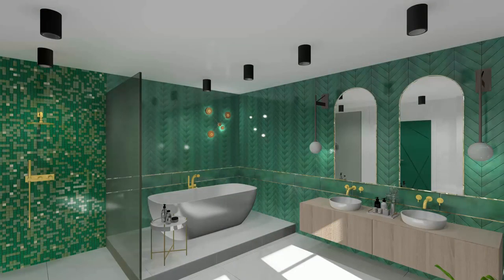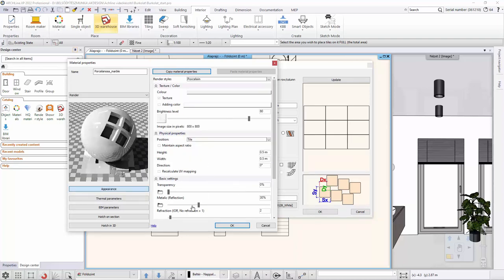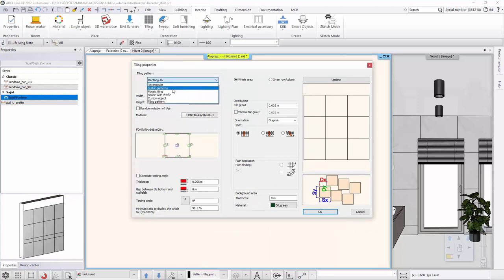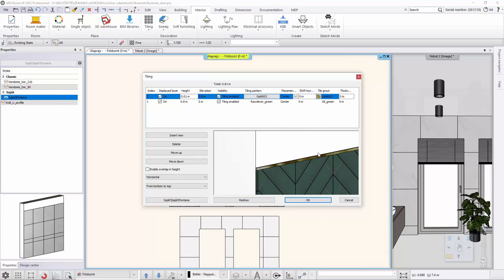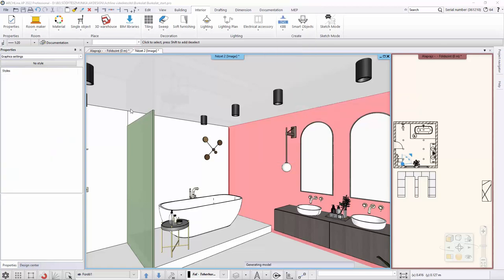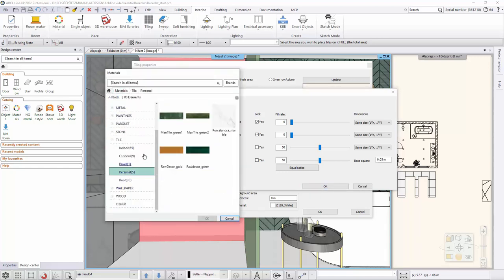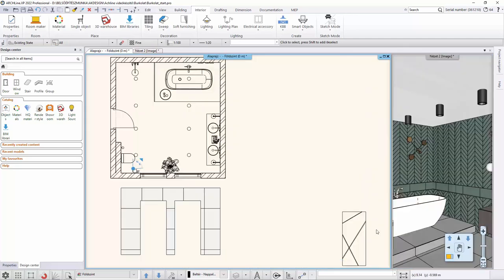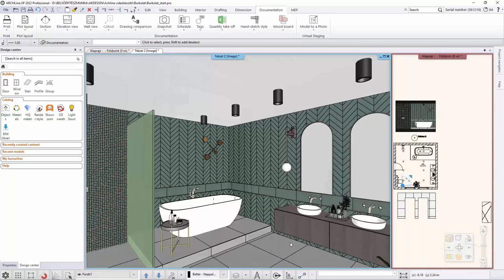Gold & green bathroom tiling - ARCHLine.XP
We create stylish & sophisticated tiling styles, so we can cover several walls quickly and easily with different tiles. Mosaic tiling is also discussed. Then we are going to create a wall view and quantity takeoff.